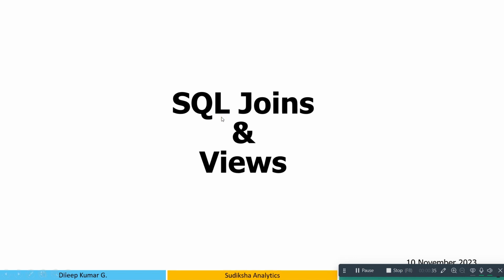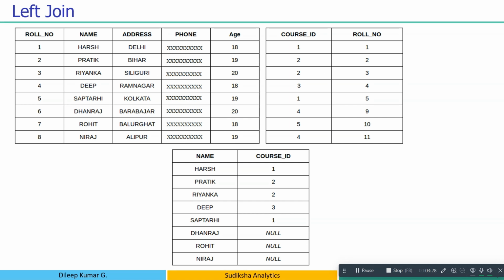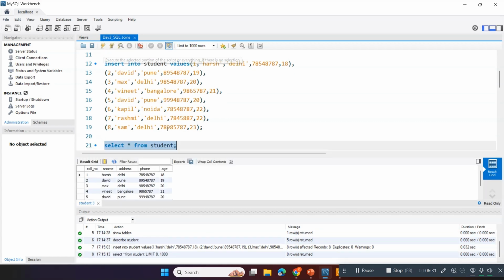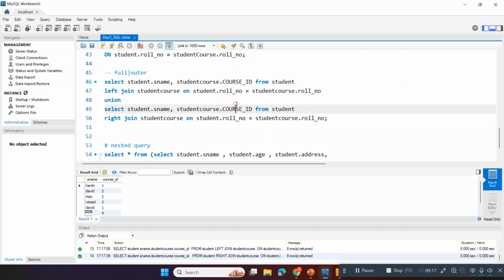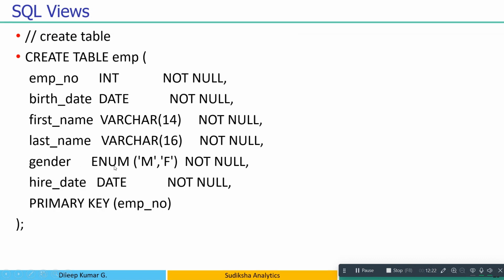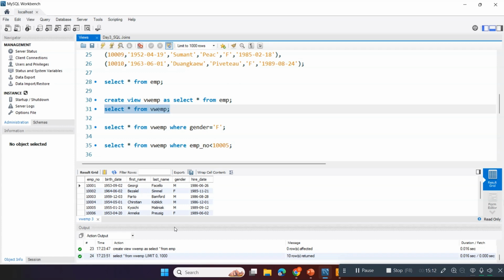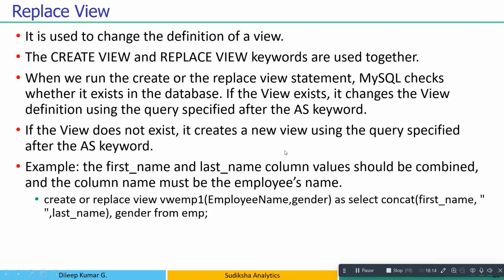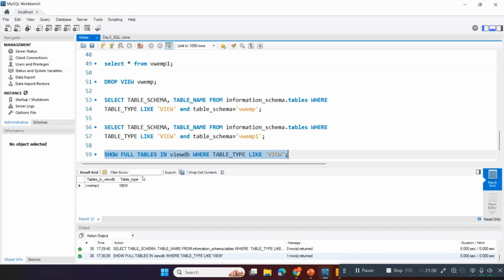SQL For Data Science Part 3: SQL Joins | Views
Welcome to our in-depth SQL tutorial for data science enthusiasts and aspiring data professionals! In this video, we'll demystify the world of SQL (Structured Query Language) and show you how to leverage its capabilities to extract, manipulate, and analyze data like a pro.

What You'll Learn:

- The fundamentals of SQL, from SELECT statements to JOIN operations.
- Writing complex queries to retrieve the exact data you need.
- Data cleaning and preparation using SQL.
- Performing aggregations, grouping, and filtering data.
- Joining multiple tables to create insightful reports.
- Practical tips and best practices for real-world data analysis.

Why SQL Matters for Data Science:
SQL is an essential tool in the data scientist's toolkit. With SQL, you can effortlessly interact with databases, explore datasets, and gain valuable insights to drive data-driven decisions. Whether you're a beginner or looking to refresh your skills, this video is for you.

Who Should Watch:
- Analysts & Data Engineers
- Business Intelligence Professionals
- Anyone Interested in Data Analysis.

If you're serious about data science, SQL is a must-know skill, and we're here to help you master it! Let's dive into the world of SQL for Data Science together!